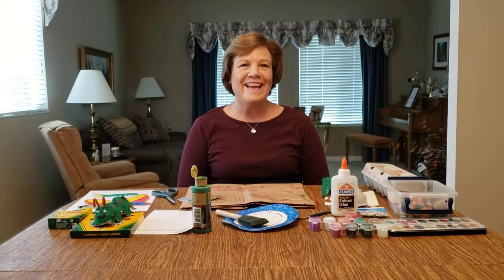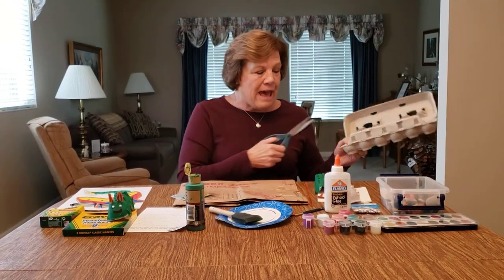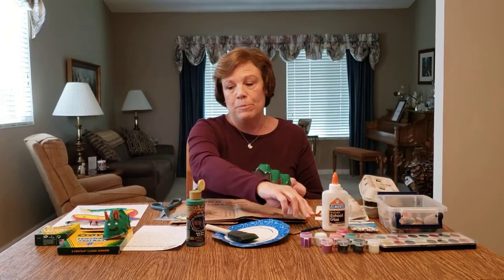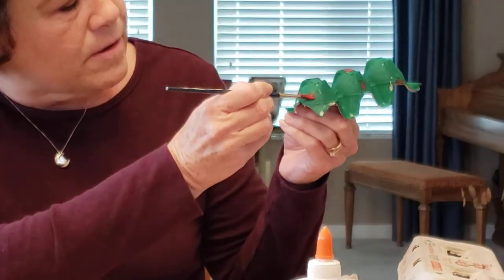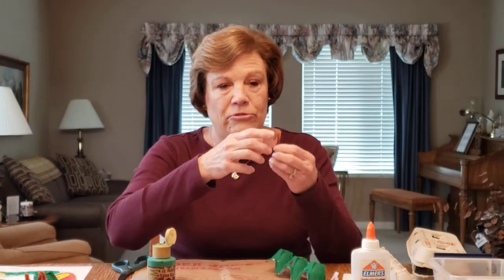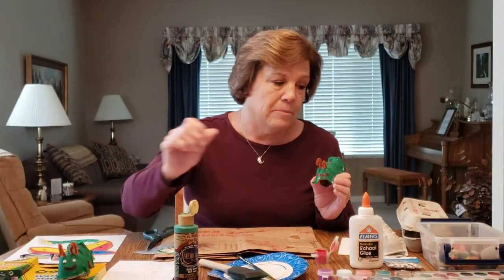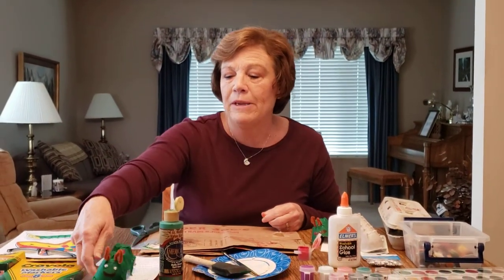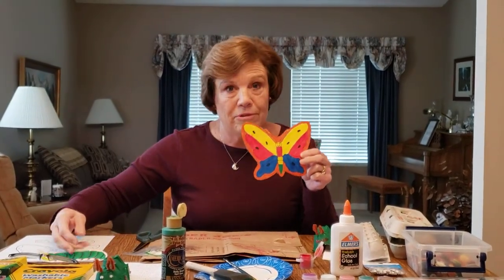Caterpillar And Butterfly Art Project